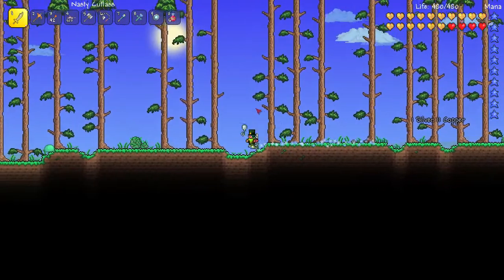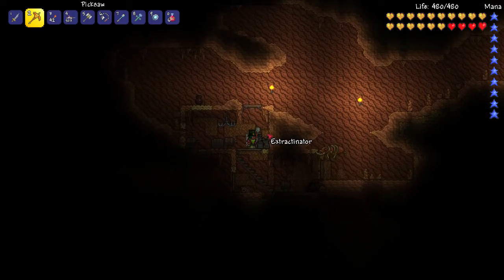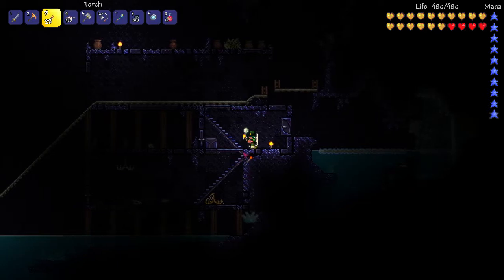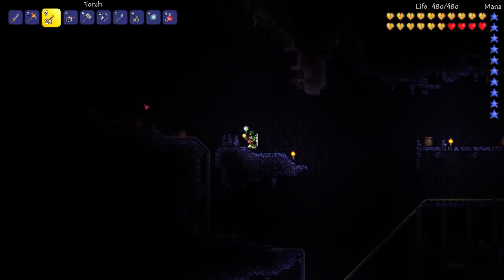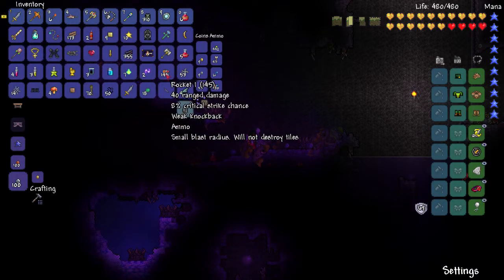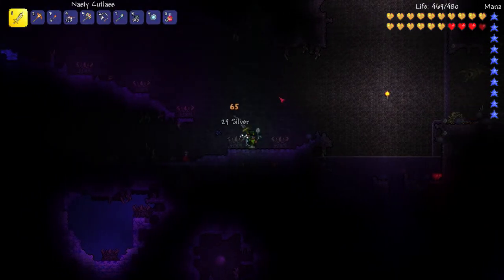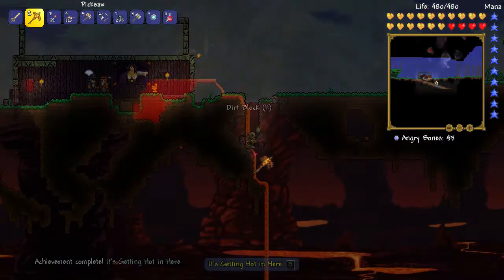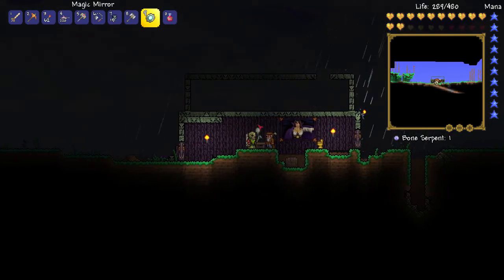Underground desert & granite biomes, abandoned minecarts | Terraria 1.3 gameplay part 1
Terraria 1.3 gameplay expert mode video hunting for new 1.3 update stuff: new underground desert cave biomes, granite biomes and random minecart tracks!

The Terraria 1.3 update has added loads of new stuff - new biomes, new enemies, new expert mode, new world generation tweaks and 800 new items!

In this Terraria 1.3 gameplay video we run around a new world with an existing character to find some of the new stuff, and we find underground desert caves, a granite biome and an abandoned minecart track that we can ride. We also see new granite biome mobs, new expert mode loot from killing the Eater of Worlds and lots more.

Terraria game version: 1.3.0.2
Terraria developed by: Re-logic
Platform played: PC / Windows